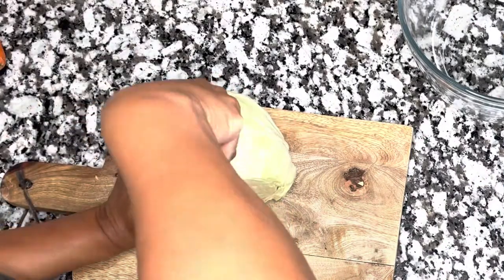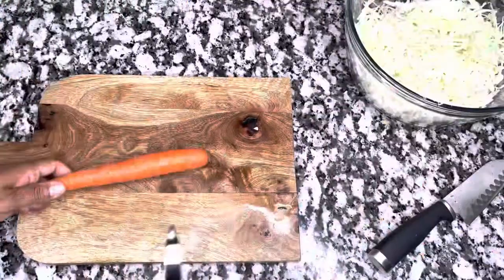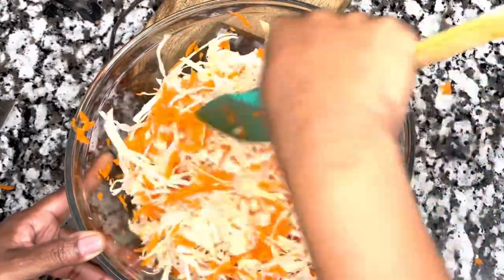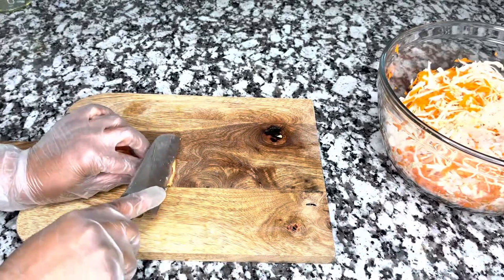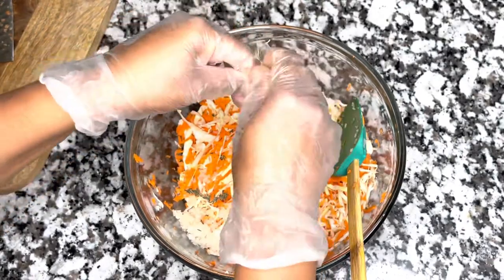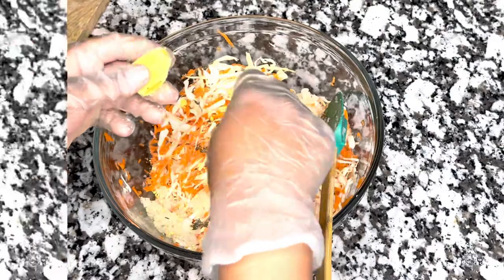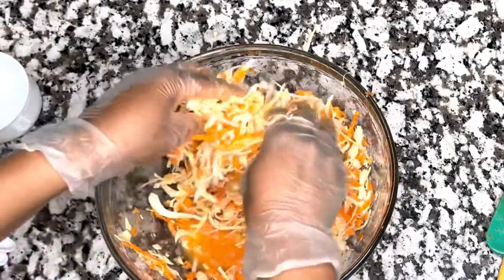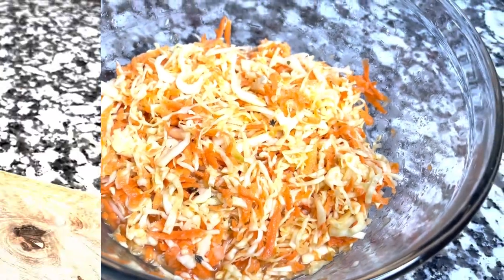Pikliz: Haitian Spicy Coleslaw Recipe | Easy Haitian Condiment for Grilled Meats and Sandwiches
Pikliz, also known as Haitian spicy coleslaw, is a popular condiment in Haitian cuisine. The recipe consists of thinly sliced cabbage, carrots, and onion that is pickled in a spicy vinegar mixture, giving it a tangy and spicy flavor.

To make pikliz, the first step is to finely slice the cabbage, carrots, and onion. The vegetables are then mixed together in a large bowl and seasoned with salt and pepper.

Next, a mixture of vinegar, water, garlic, scotch bonnet peppers, and other spices such as thyme and cloves are boiled together on the stove. Once the mixture has cooled down, it is poured over the vegetables and stirred well to ensure that all the vegetables are coated in the spicy vinegar.

The pikliz is then transferred to a jar or other airtight container and left to marinate in the fridge for at least a day or two, allowing the flavors to meld together and the vegetables to become pickled.

Pikliz is a versatile condiment that can be served with many different dishes, such as fried plantains, rice and beans, or grilled meats. It is also a popular addition to Haitian sandwiches, known as "tassot" or "griot".

This Haitian spicy coleslaw is a delicious and easy-to-make condiment that adds a burst of flavor to any meal. Its unique blend of tangy and spicy flavors makes it a favorite among Haitians and anyone who loves bold and flavorful condiments.

On Tuesdays and Thursdays at 5:00 p.m (GMT-5), I'll be posting fresh food videos, with the exception of holiday weeks.

Cooking with Abigail
RECIPE VIDEO BREAKDOWN

00:00 Introduction

How to Make Haitian Spice | Haitian Epis | Green Seasoning | Sofrito